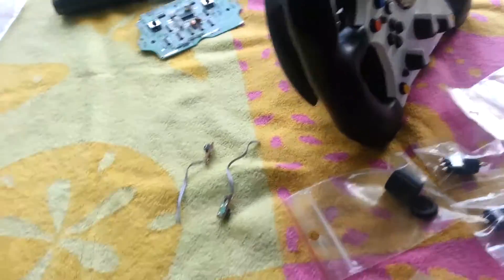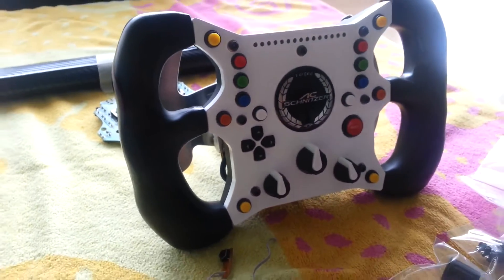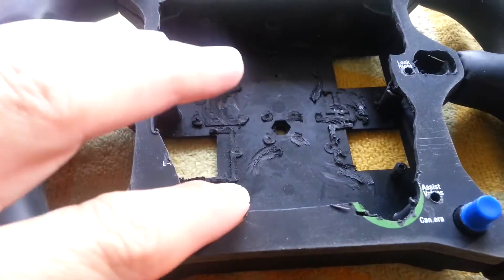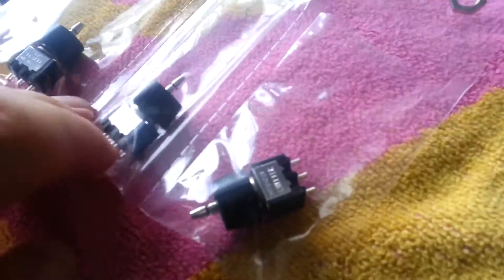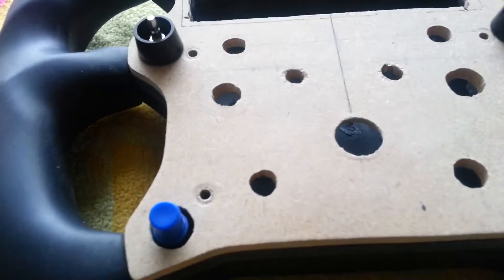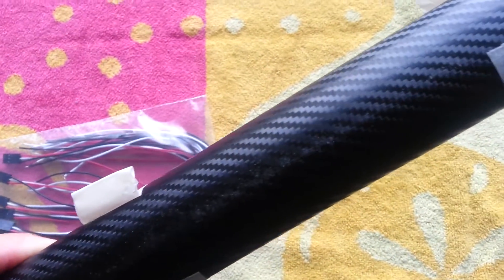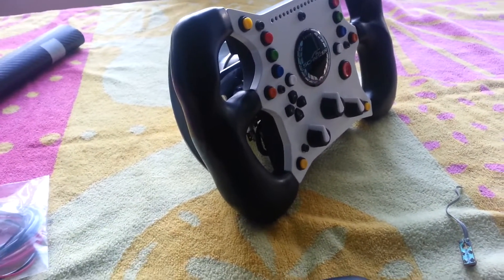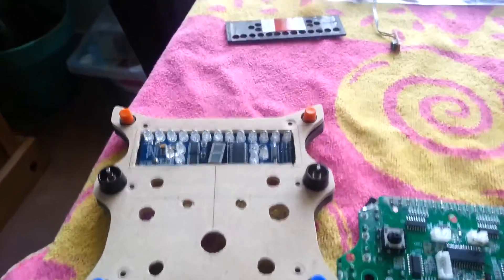My Modified SRW-S1 wheel with SLI-M Sim Display. Part 1 of 3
This will be a 2 part video on me modifying my already modified SRW-S1 wheel to except an SLI-M display getting rid of the SRW-S1 board altogether. I was pig sick with the constant problem i had with the SRW-S1's motion sensors corrupting  the config when using the G25. I was always having to config the G25 then plug the SRW-S1 back in but games like Assetto Corsa and Automobilista had problems excepting both wheels together. The motion of the SRW-S1 steering always played havoc with those 2 sims. Not any more, welcome my trusty old SLI-M display. It has 16 button input so i have loads of buttons and encoders that work properly. I will use the encoder for brake bios. In part 2 of the video you will see the finished wheel all working. As allways i make a few mistakes in what i say in my video's, i don't edit them so i usualy fix that here. I said in the video only 3 colors to the buttons when quite clearly there are 4, Red, White, Blue, Yellow. Also i forgot to mention about the 2 outer buttons in the middle, the ones right behind the middle of the handles, they required alot of dremel work to get the knitters to fit in, i was going to use 2 of the original SRW-S1 swithes but i wanted mostly Knitter buttons, so the 2 outer buttons are just fitting ok. The 4 corner buttons i had to keep original as there is no way the knitters would fit in but the 4 originals will work ok, hell iv'e been using them for over a year and had no issues with them. Anyway I hope you like my video and look out for part 2